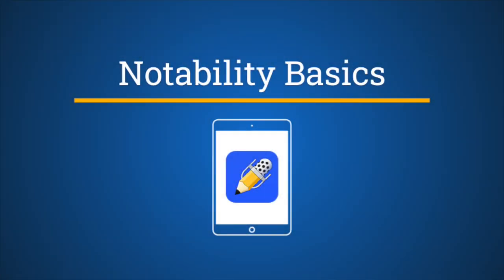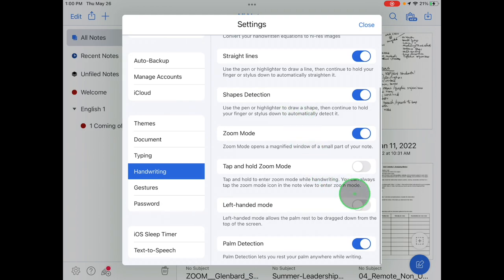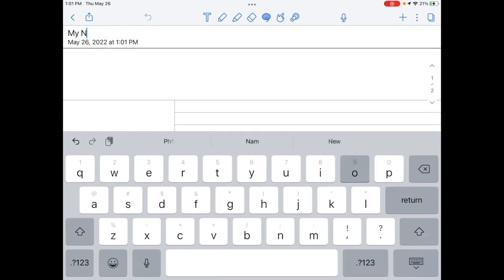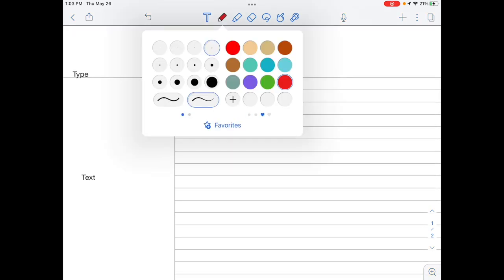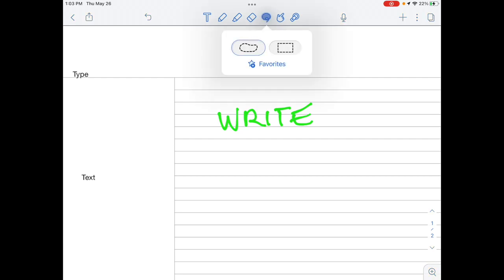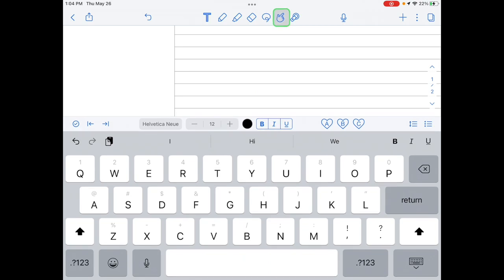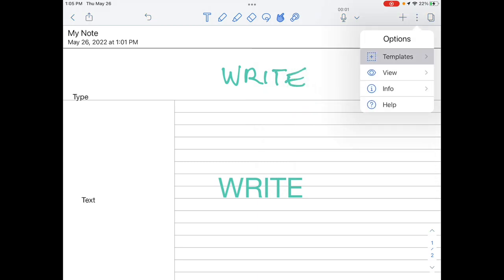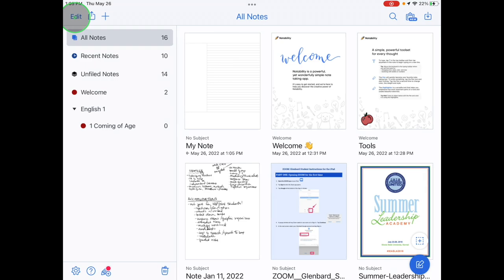Notability Basics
Demonstrates the basics of using the Notability app on the iPad. Updated May 2022.